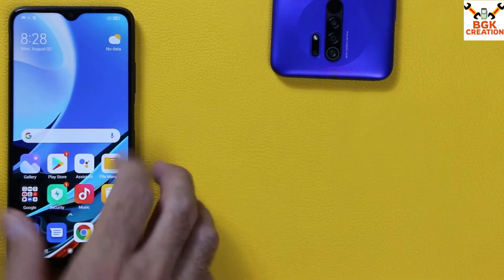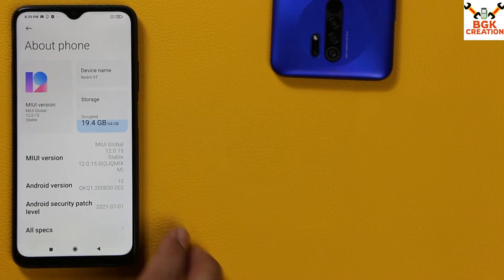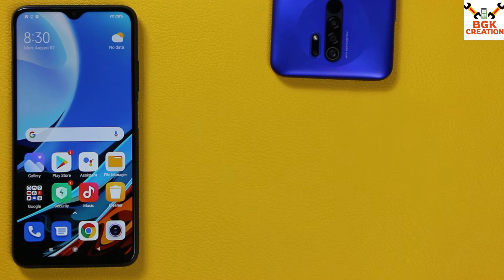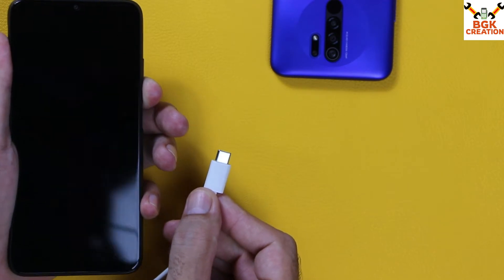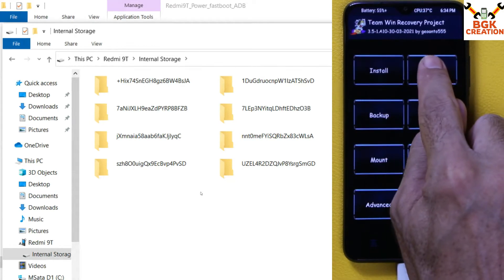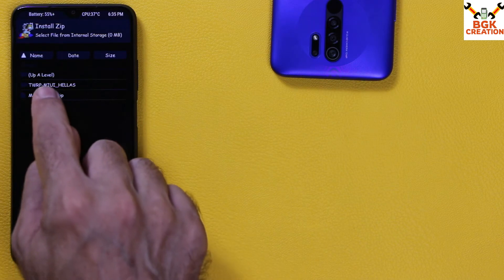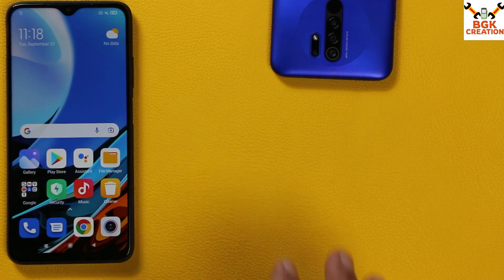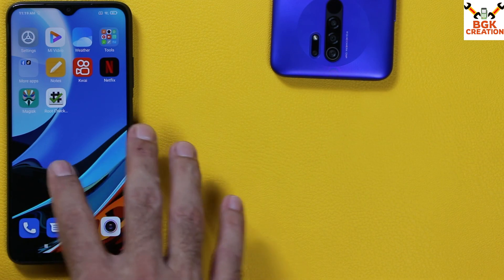How To Root Redmi 9T Or Redmi 9 Power Latest Miui Version English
Get rooted your mobile phone easily by following an easy showing steps in this video.

Bootloader of mobile phone must be unlock before proceeding this rooting procedure.

How to unlock bootloader of any xiaomi mobile phones.

Stay Blessed

Download
Recovery Magisk ADB Fastboot file redmi 9t and power